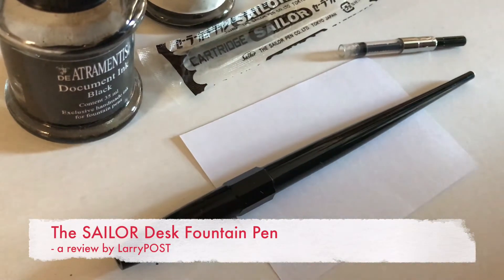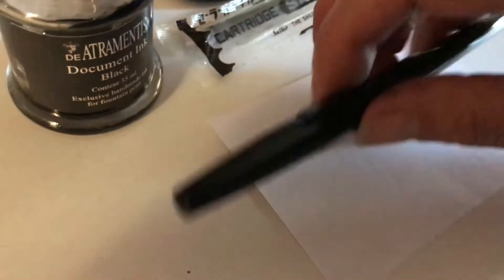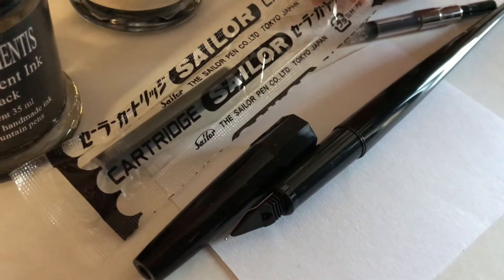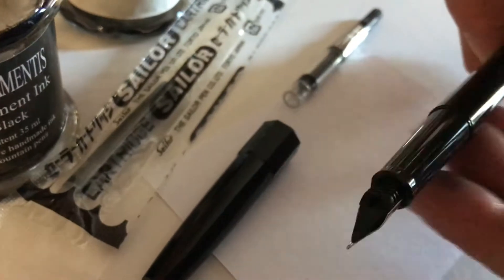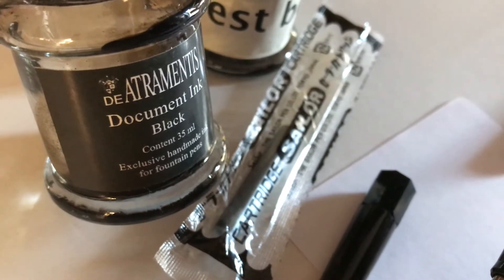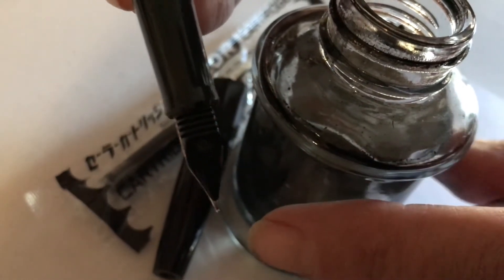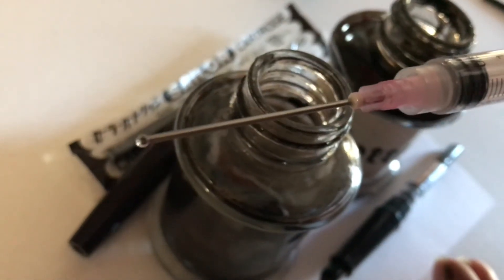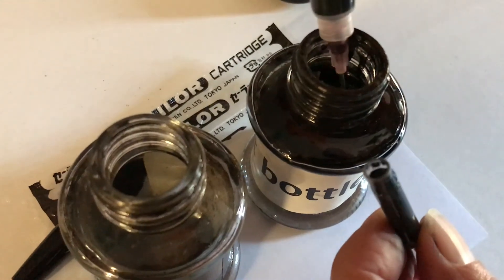The SAILOR Desk Fountain Pen - filling with a converter and bottled ink - a review by LarryPOST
This SAILOR fountain pen is great for writing and urban sketching. Very light and with a lovely slender body that allows for expressive lines. We show you the options for filling along with how to use with bottled ink and a converter -  all from the LarryPOST desk.